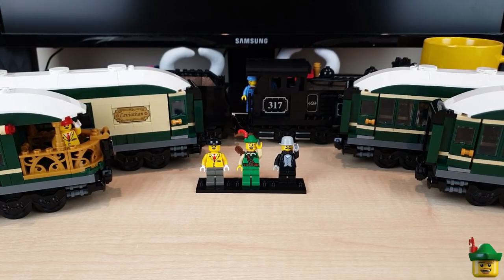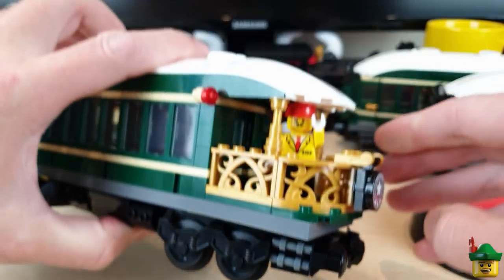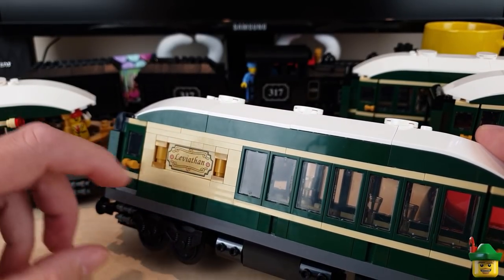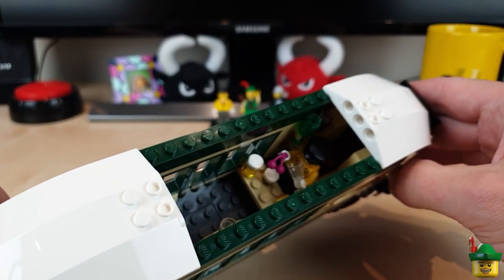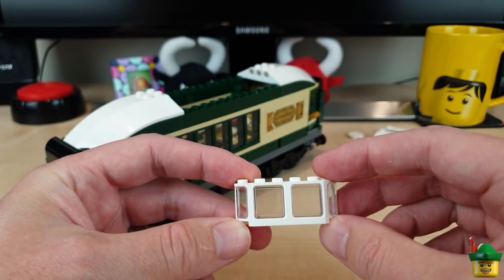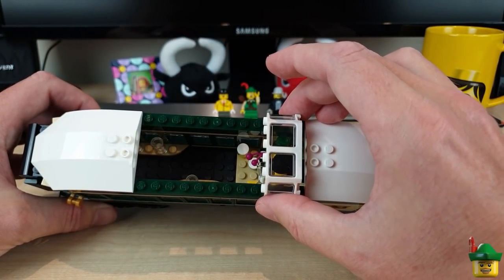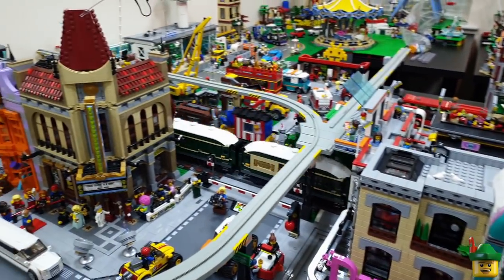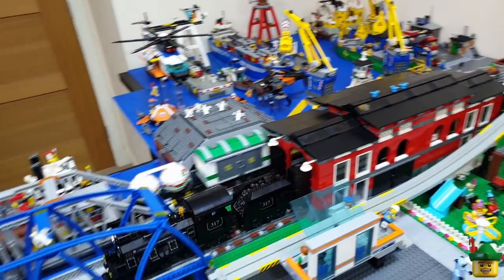LEGO Steam Train MOC - Dome & Baggage Carriages 🚂🚃🚃🏹